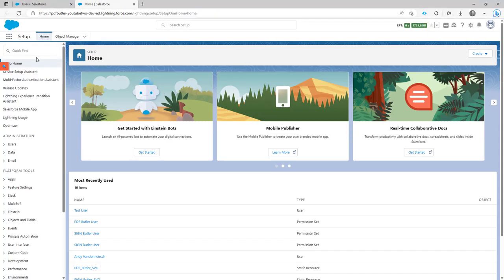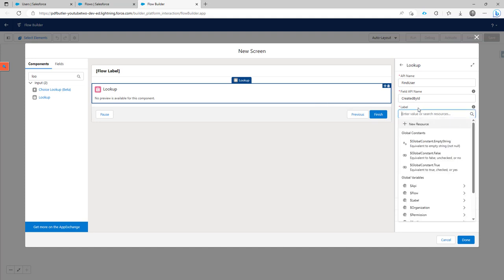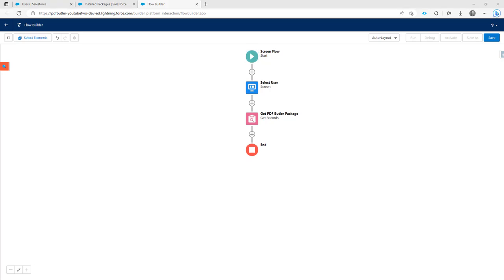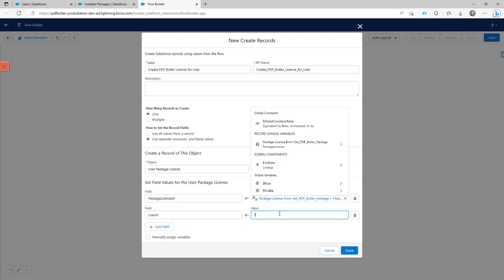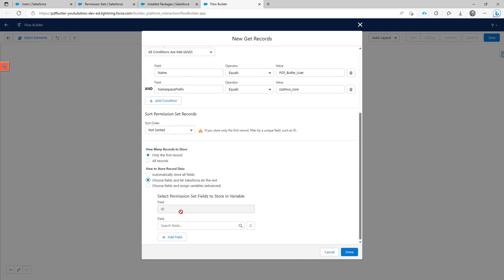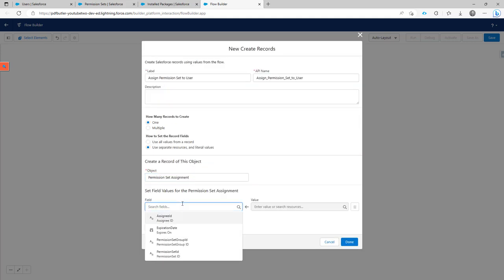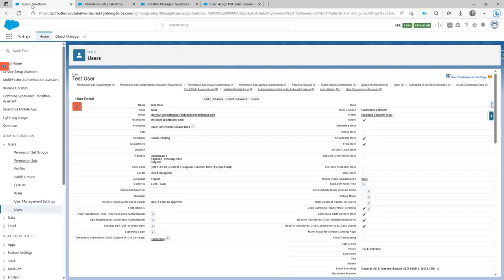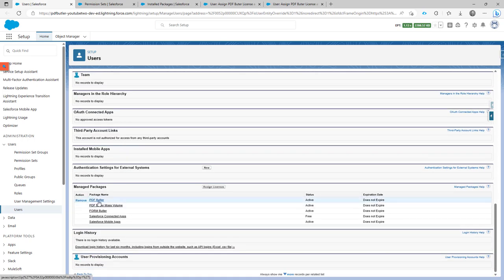Assign PDF Butler License and Permission Set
Automate Assignment of permissionsets and licenses by flow